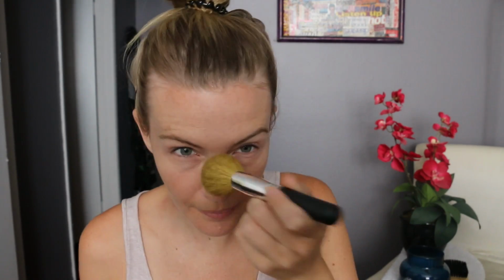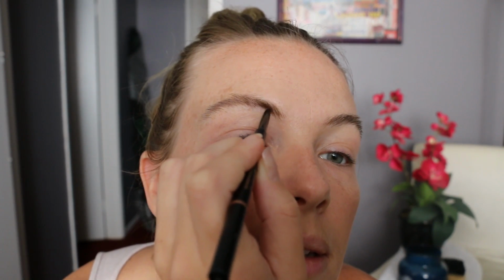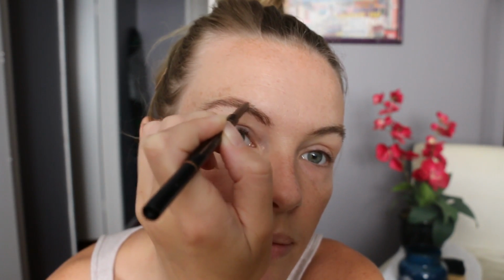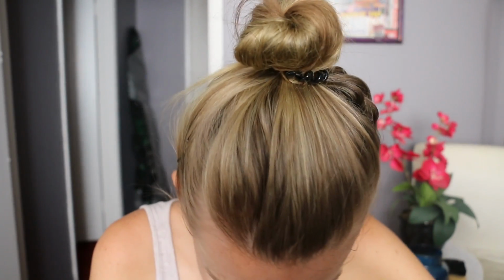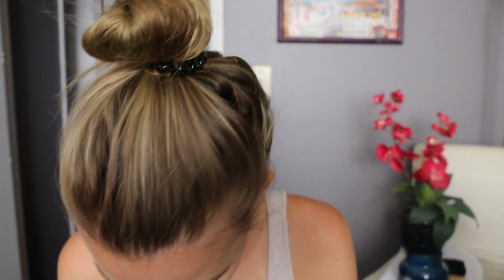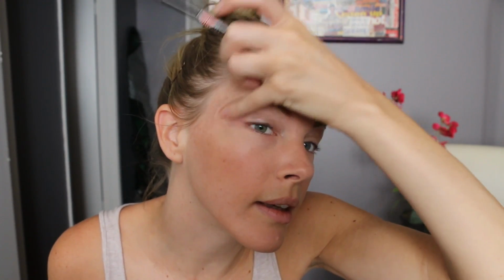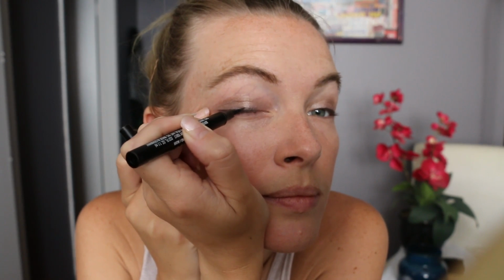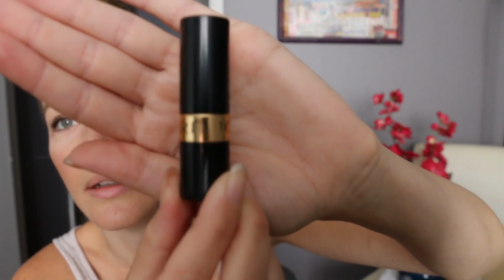ASMR | Relaxing Makeup Tutorial (soft spoken) Stipple Stipple!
Hey loves! This is just an ASMR video of me doing my make up. I am not a professional obviously. This is just how I do my make up sometimes.